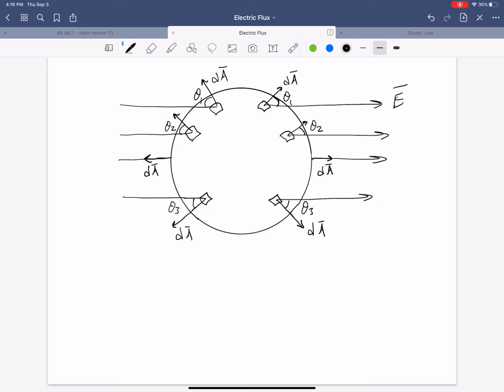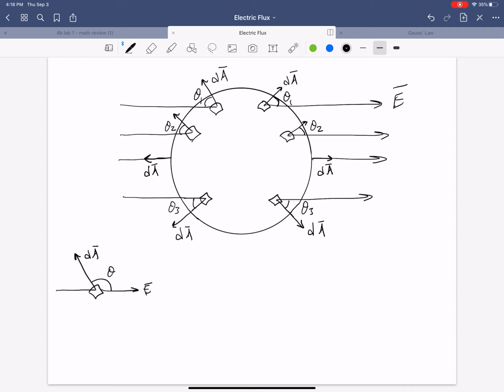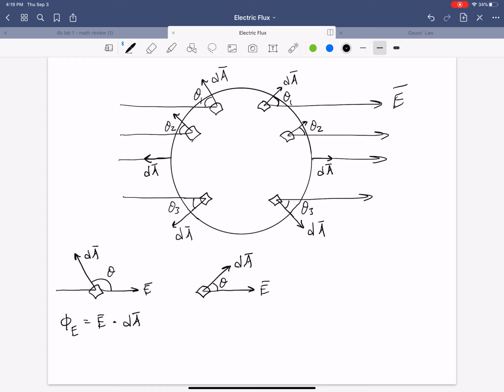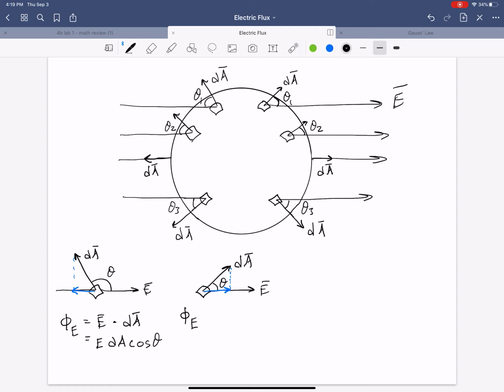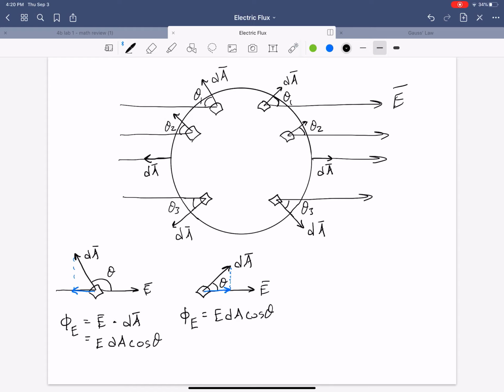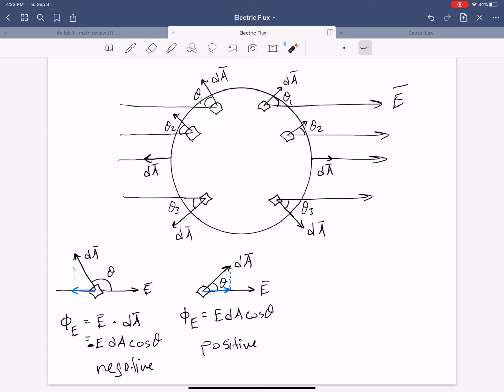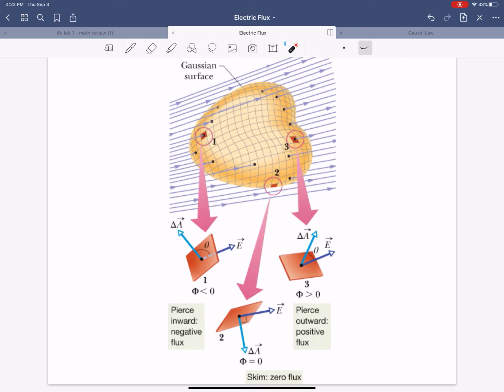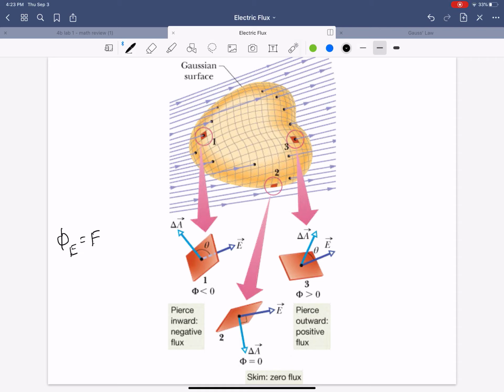Introducing the electric flux